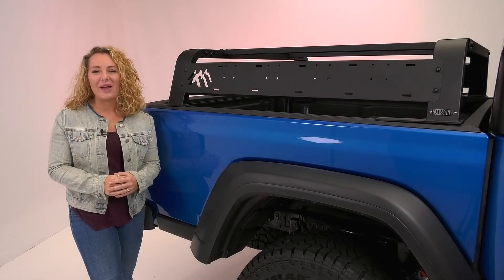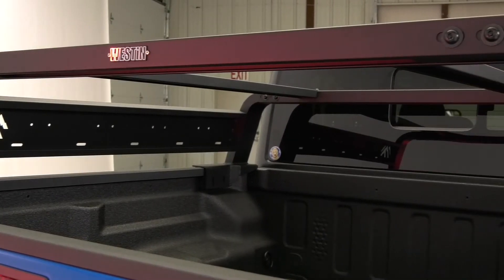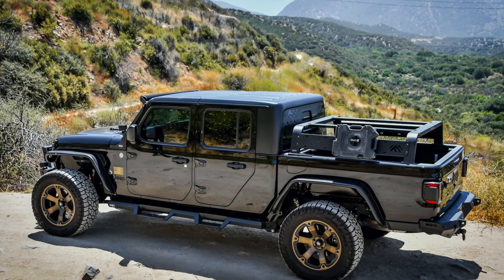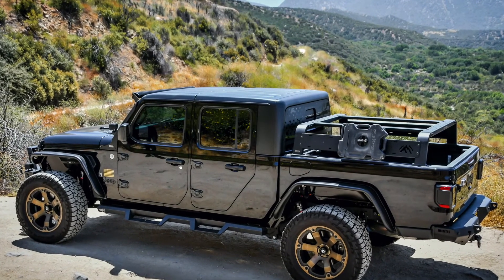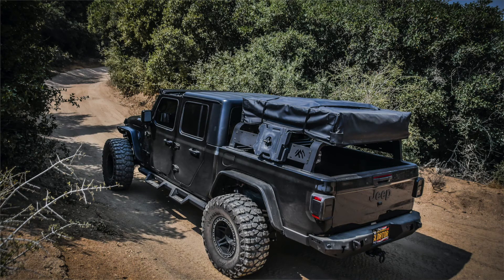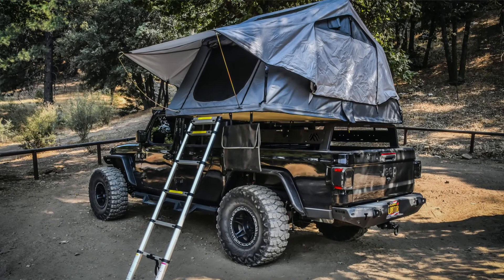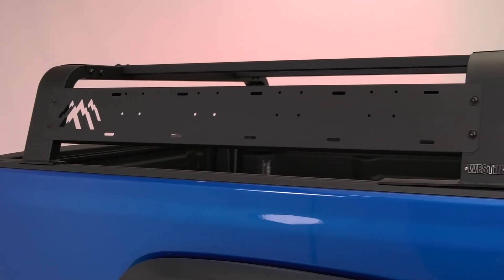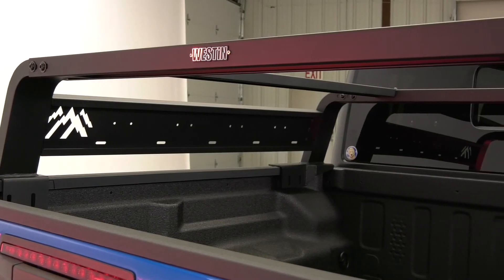Westin Overland Cargo Rack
Add storage to your off-road adventure rig with an Overland cargo rack from Westin Automotive. The Overland offers a bewildering array of mounting positions to stow items like jacks, gas cans, traction boards, shovels, and more. Westin engineered it out of lightweight yet strong 14-gauge steel. It installs with no drilling, with a low profile that sits beneath the roofline to reduce wind resistance and facilitate garage parking.